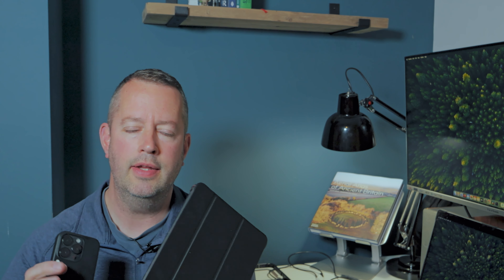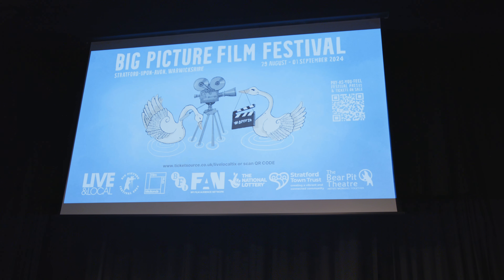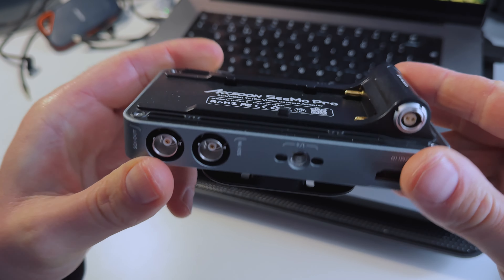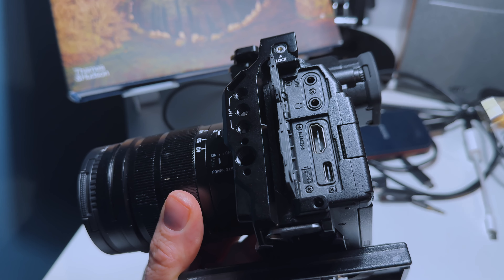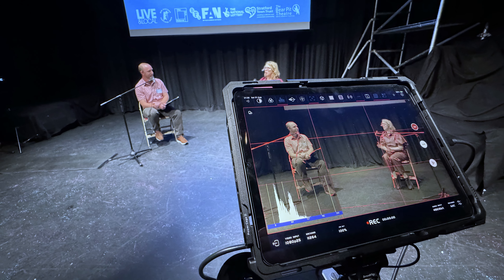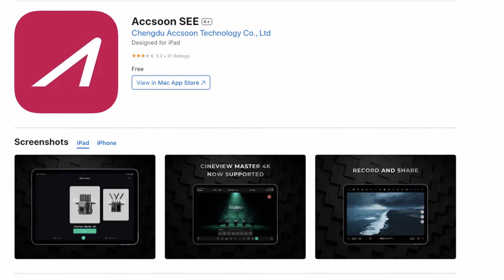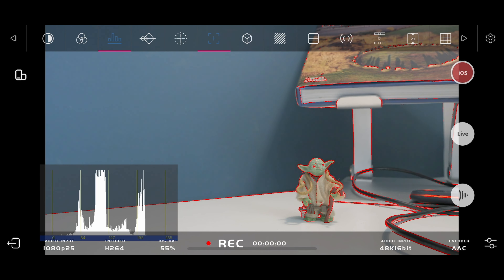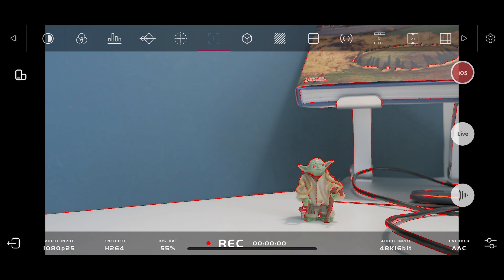Turn Your iPhone Into a PRO Camera Monitor!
Did you know you can turn your smartphone (iPhone) or iPad into a professional camera monitor for under $200/£200? This is an excellent consideration if you're tired of squinting at your camera's tiny display. In this video, I'll show you how the Accsoon Seemo Pro can upgrade your smartphone into a powerful, reliable camera monitor, giving you the kind of clarity and functionality previously only available with more expensive equipment.

Why the Accsoon Seemo Pro?
🎥 **Watch the video to see the Seemo Pro in action!** 🎥
Filmmakers and content creators often struggle with small camera screens, leading to poor framing, missed focus, and exposure mistakes. External monitors are often expensive and bulky, but the Accsoon Seemo Pro solves this problem by transforming a tool you already own-your phone or tablet-into a professional-grade monitor.

In this video I will cover the Key Features of the Seemo Pro:

Compact & Portable: Unlike traditional bulky monitors, the Seemo Pro is small and lightweight. You can easily fit it into your pocket, making it perfect for shoots on the go. Or as a backup option should your normal external monitor fail.

Flexible Power Options: The Seemo Pro works with both small and large Sony NP-F style batteries, which are affordable and provide long-lasting power.

Device Charging Capability: The Seemo Pro charges your smartphone (iPhone) or iPad via USB-C. There is no need to worry about your device dying mid-shoot, which is super helpful during longer filming sessions.

Versatile Inputs (HDMI & SDI): The Seemo Pro supports both HDMI and SDI inputs, making it compatible with a wide range of cameras. Use HDMI for Canon, Panasonic, and similar cameras, and SDI for high-end models like the Blackmagic Ursa Mini 12K. This versatility is ideal for filmmakers (like me) who switch between different setups.

Easy Setup: Setting up the Seemo Pro is incredibly simple:
   - For iPads, use the Accsoon cage
   - For iPhones, use the Accsoon phone clamp

Instant Recording for Quick Sharing: The Seemo Pro lets you record directly to your phone or tablet. This feature is perfect for sharing clips to social media immediately after shooting, without needing to transfer files or edit on a separate device.

How the Seemo Pro Improves Workflow
When connected, the Seemo Pro allows you to monitor your footage on a larger, clearer screen. This is particularly useful for checking focus, framing, and exposure in real-time; no more missed details. Plus, you can even use advanced monitoring tools like focus peaking, waveform, and zebra stripes via the app, making it an essential tool for filmmakers of all levels.

Who Should Use the Seemo Pro?
Whether you're a solo filmmaker, a YouTube content creator, or part of a larger production team, the Accsoon Seemo Pro will make your life easier. Its portable size, versatility and affordable price make it a great addition to your camera gear, especially if you're looking to improve your video production quality without breaking the bank.